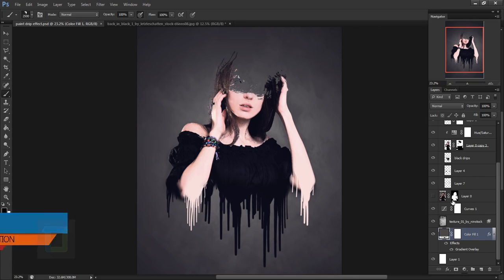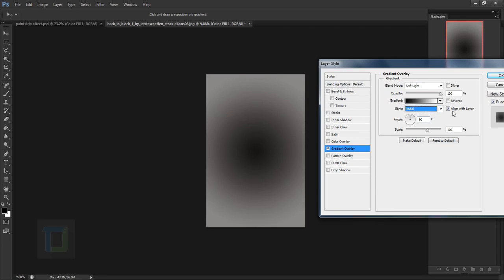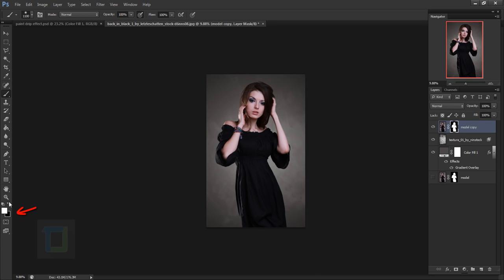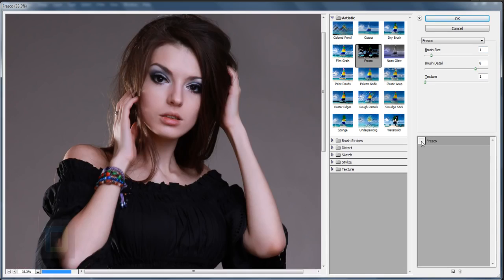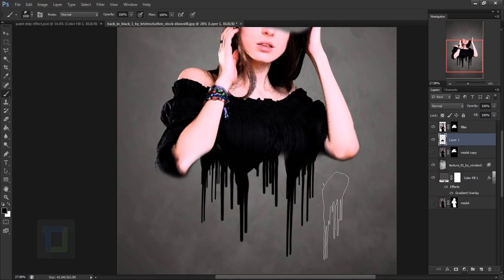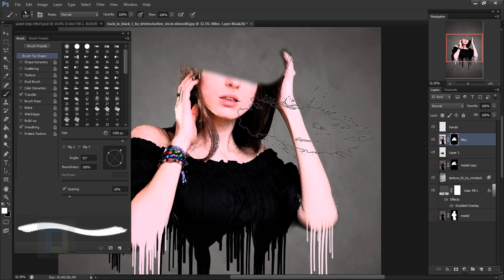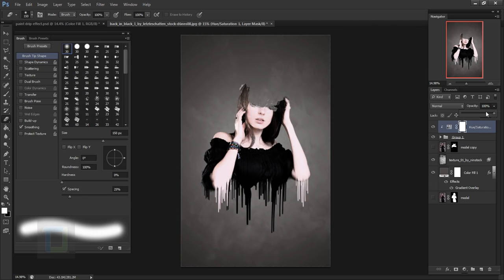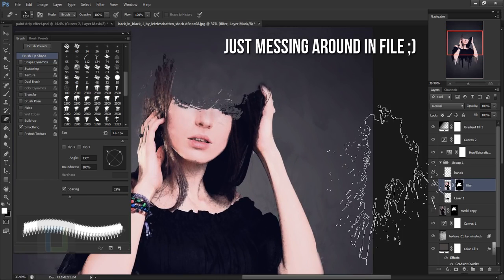71 Paint Drip Effect Photoshop Tutorial Photo effects